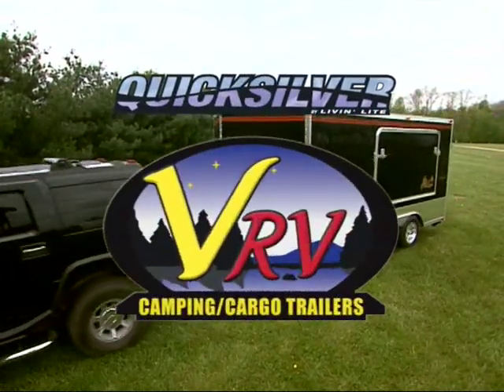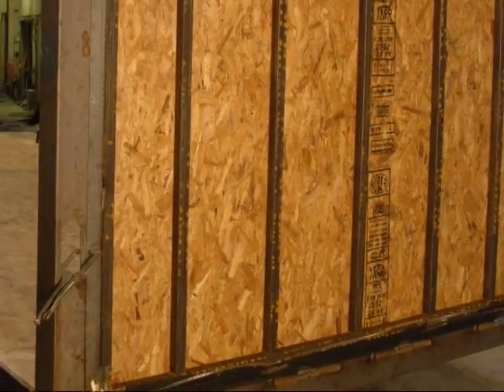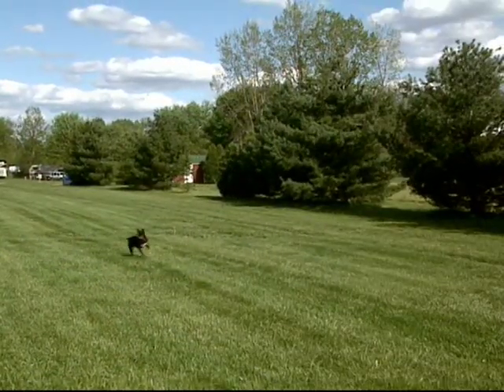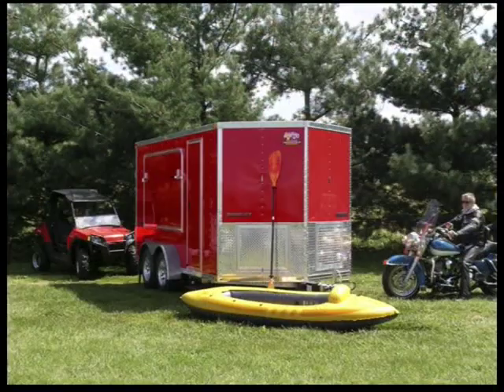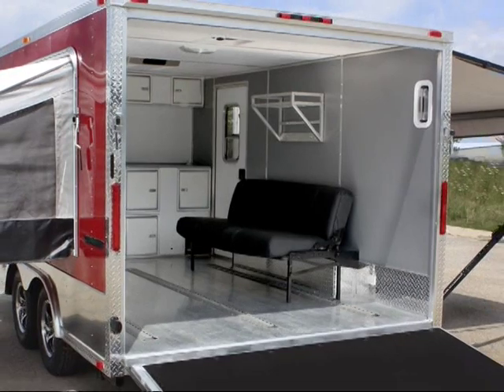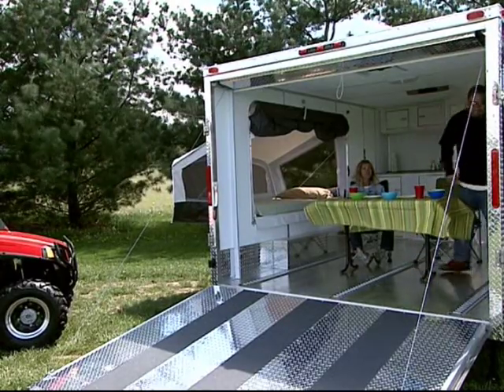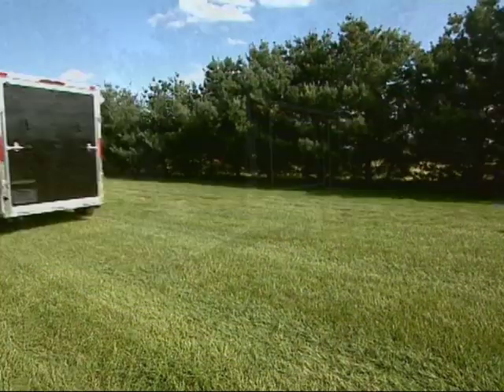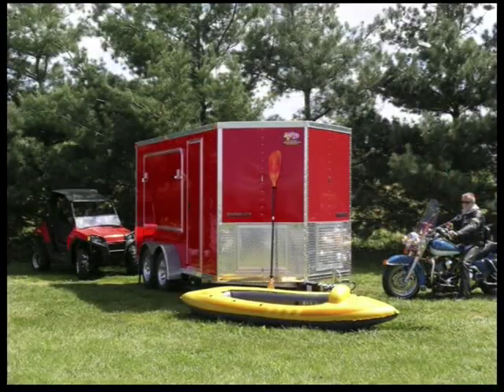VRV Cargo/Camping Trailers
Quicksilver VRV Camping / Cargo Trailers by Livin' Lite is a refreshing new cargo trailer that doubles as a camping trailer. Constructed with lightweight aluminum, the VRV can be pulled by a small pickup, SUV, or even a minivan.